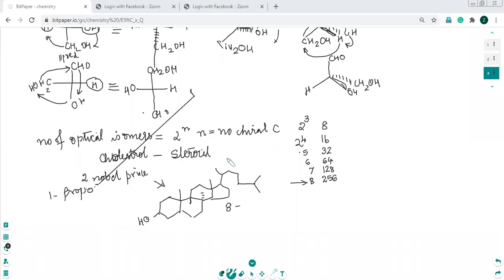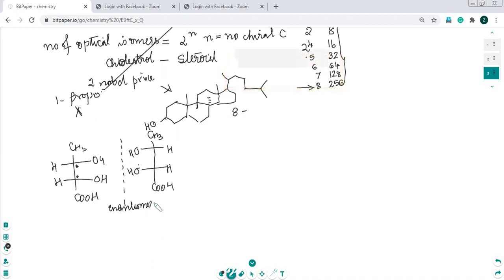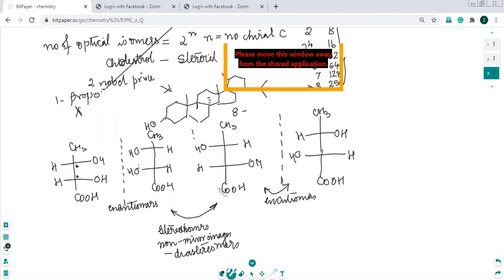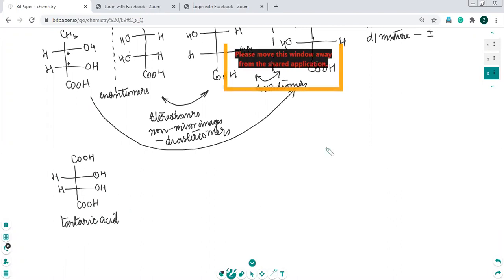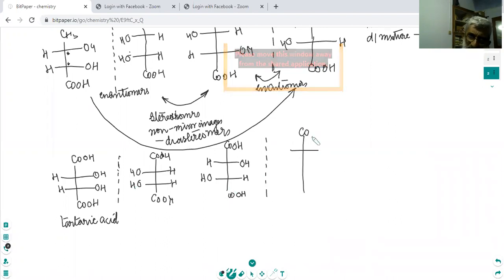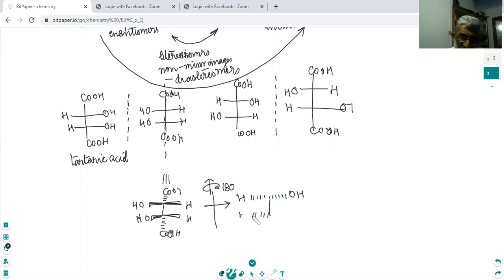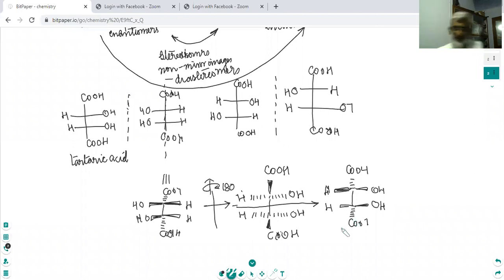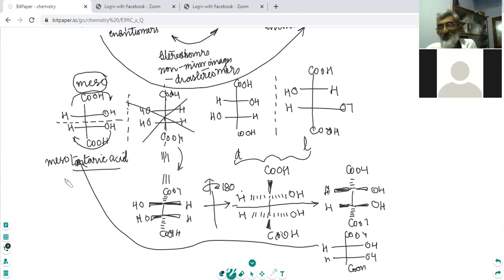organic chemistry L25 stereochemistry 11 fischer projections 3 july20